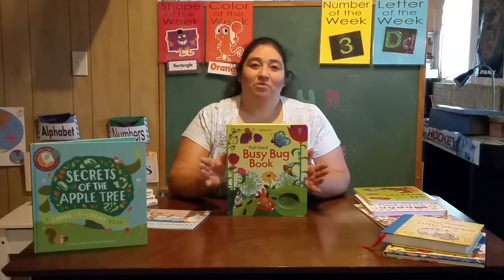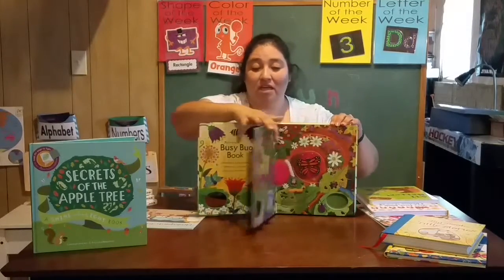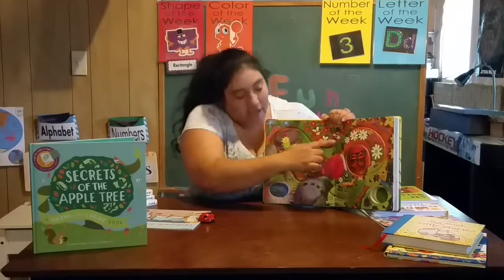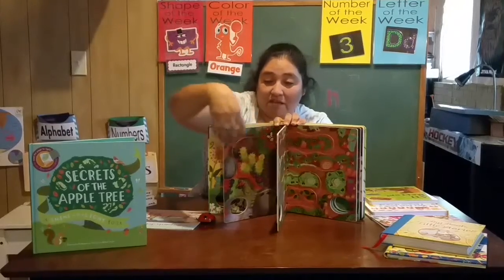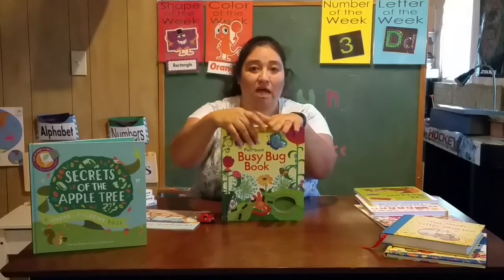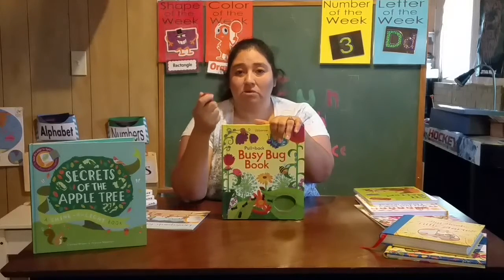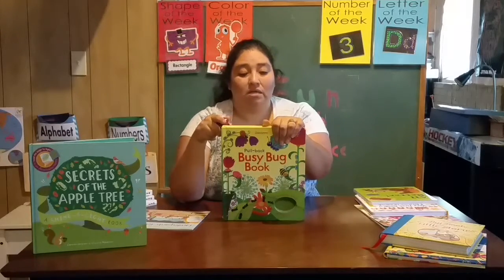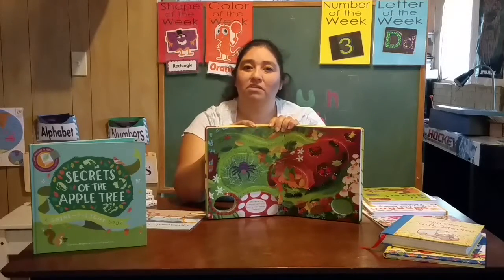Busy Bug Book